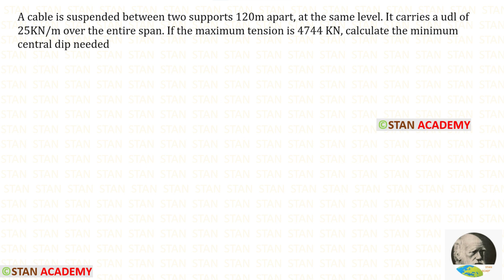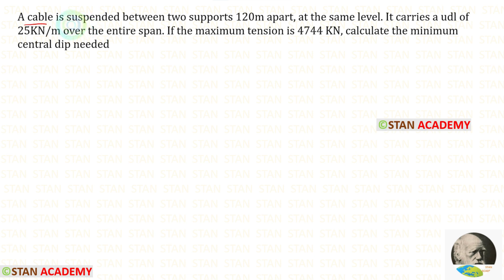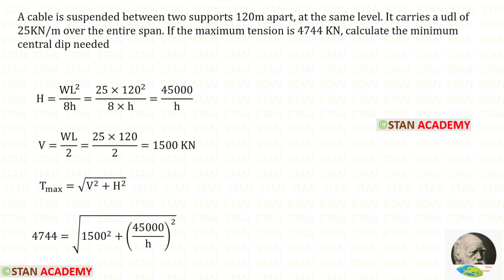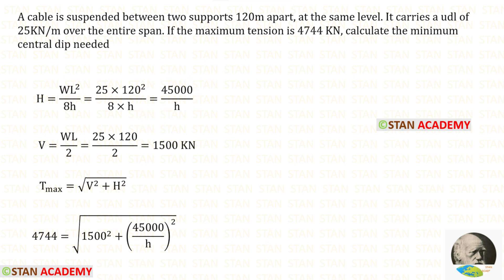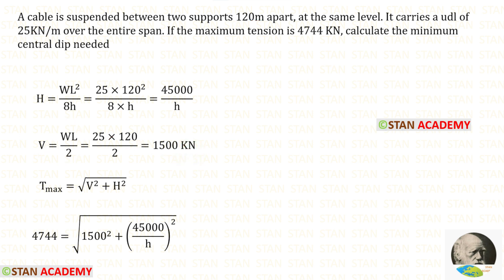Cables - Problem No 13 (To Find the Central Dip of a Cable)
A cable is suspended between two supports 120m apart, at the same level. It carries a uniformly distributed load of 25KN/m ( UDL ) over the entire span. If the maximum tension is 4744 KN, calculate the minimum
central dip needed